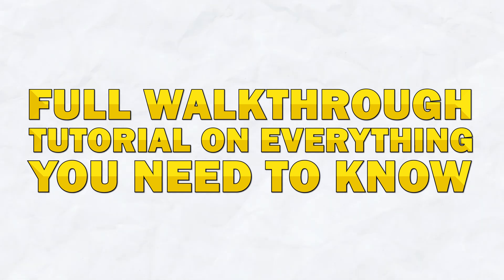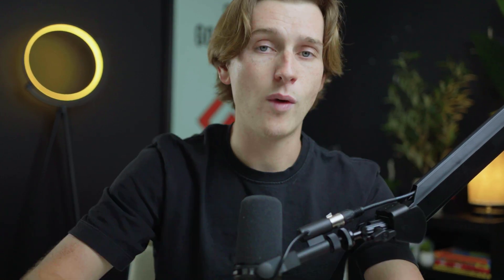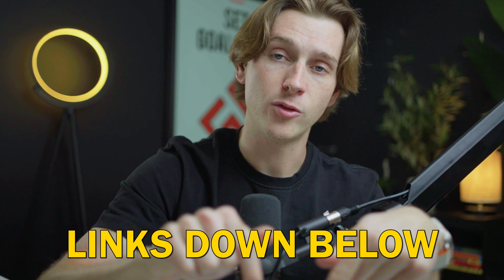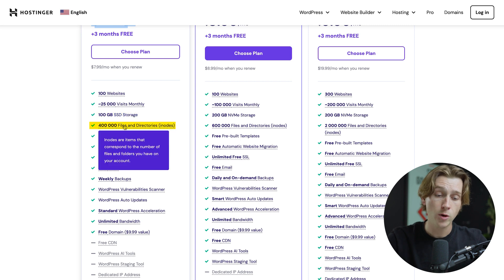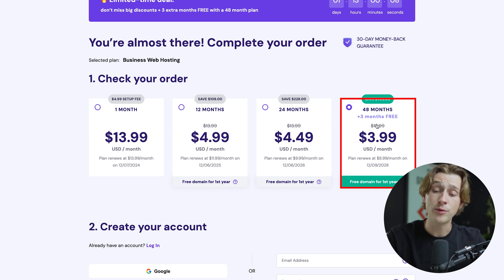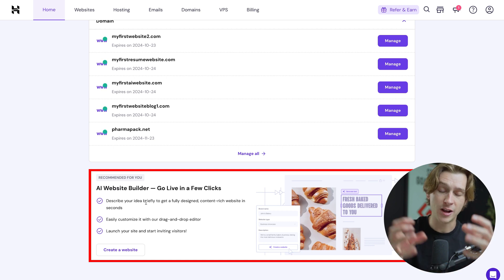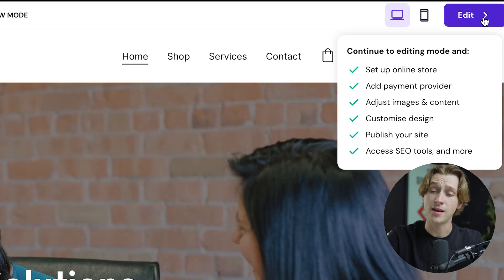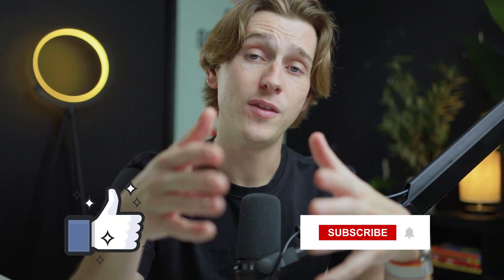How to Build a Website in Canada (Step by Step Tutorial)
In this video, I go over a step-by-step process to building a website in Canada, covering everything from planning your website's purpose to promoting it online. Whether you're starting a personal blog or an e-commerce business, this comprehensive guide will help you create a website that meets your needs and goals.

Our favorite website builders & tools:
🖥️ Hostinger (Host and build 100 different websites for under $3 per month):

Understanding how to build a website is essential for anyone looking to establish an online presence in Canada. This video is important to watch because it simplifies the process, providing clear instructions and helpful tips. It will equip you with the knowledge to choose the right domain name, select a hosting provider, design your site, optimize it for search engines, and promote it effectively.

Be sure to watch this video all the way through as I cover important aspects like website security and maintenance. Building a website is an investment in your online presence, so learning how to do it right is crucial. Don't miss out on this valuable information!

– Kyle

Timeline:
0:00 - Introduction
0:51 - What is Hostinger?
1:18 - Plan the Type of your Website
1:54 - Design your Website
2:34 - Getting Started with Hostinger Web Hosting
3:18 - Pricing Plan of Hostinger Web Hosting
5:13 - Overview of Hostinger Dashboard
6:04 - Walkthrough of Using Hostinger Website Builder
7:08 - Important Details to Create a Website in Canada
7:28 - Conclusion